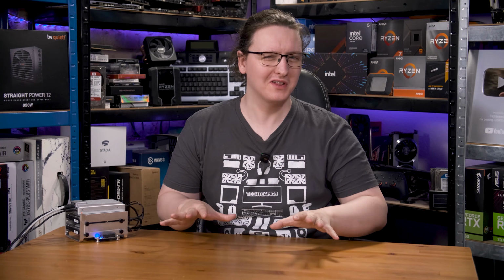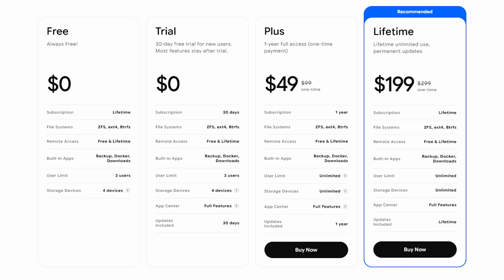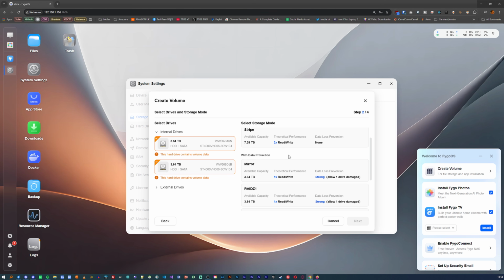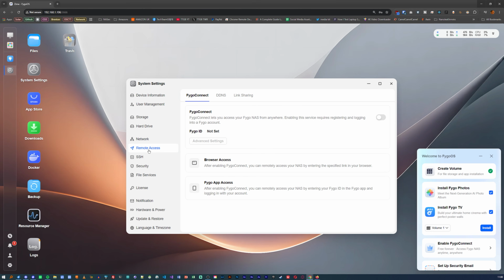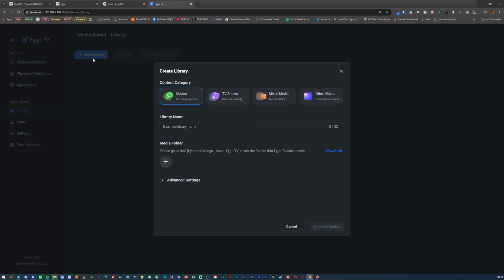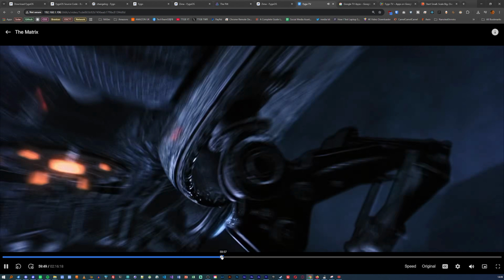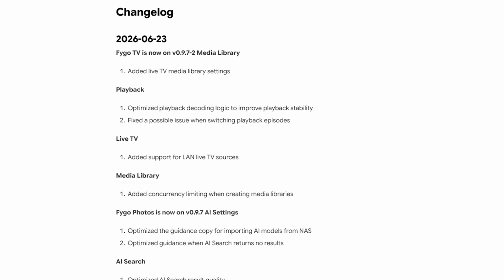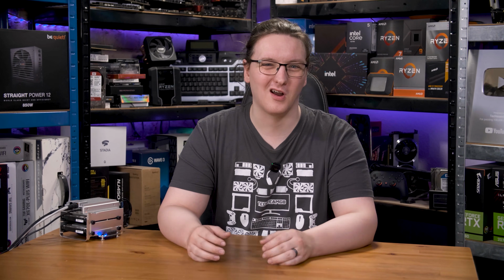Fygo OS Tested - The Simplest DIY NAS Operating System??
Key provided by Fygo
As someone who is currently using both UNRAID and TrueNAS, when I was offered a key for the simplest DIY NAS operating system, I must say I was intrigued. This is Fygo OS, an open source and optionally paid NAS OS that’s incredibly reminiscent of pre-built NAS systems, with the flexibility and control that full DIY OSes like TrueNAS or UNRAID can provide. I’ve got it installed on the ZimaBoard 2, and it’s incredibly impressive. Let’s take a look and see what you get for your optional money.